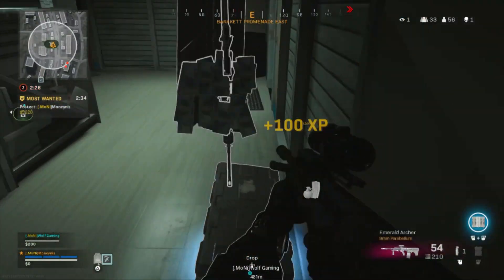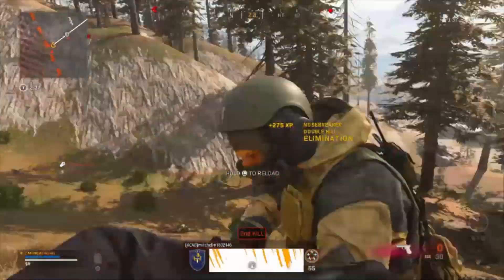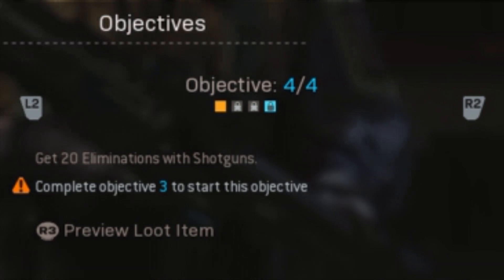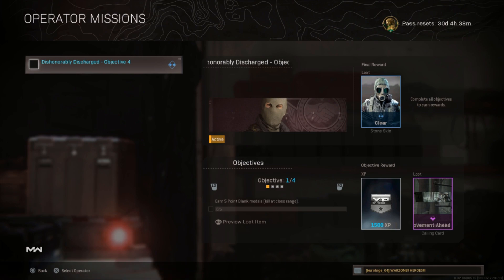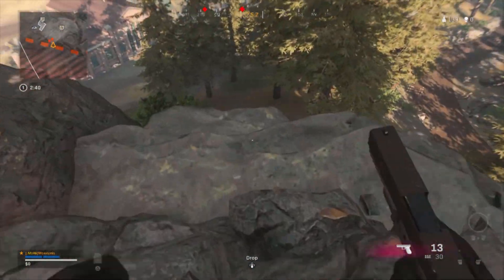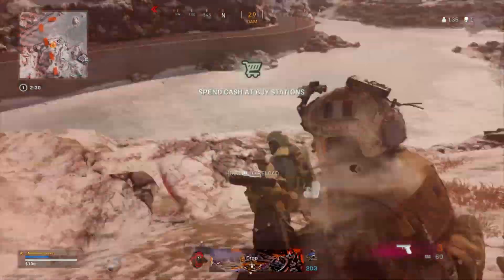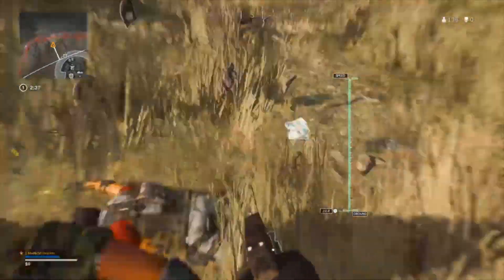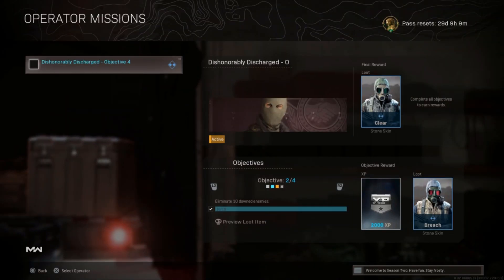How To Complete The Siege Cold War Missions In Warzone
In today's video I will show you How To Complete The Siege Cold War Missions In Warzone!

Special Thanks To Gabe Freakin Milian For The New Microphone!
The mic